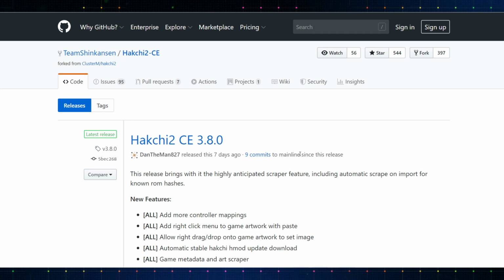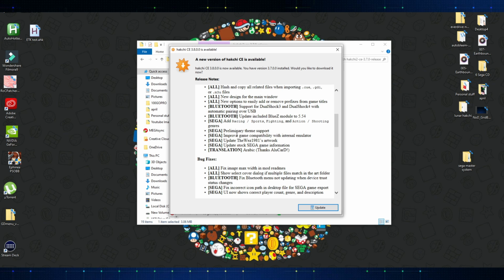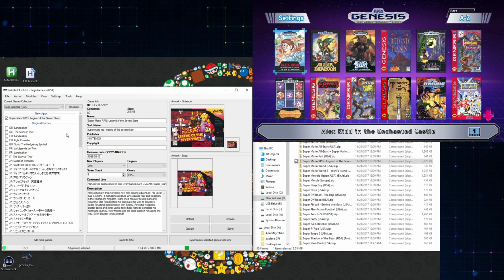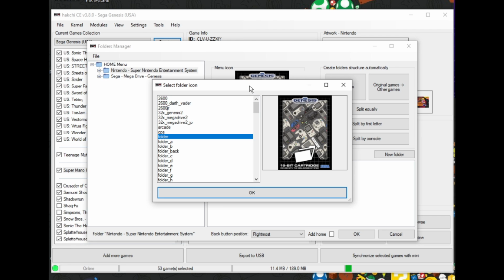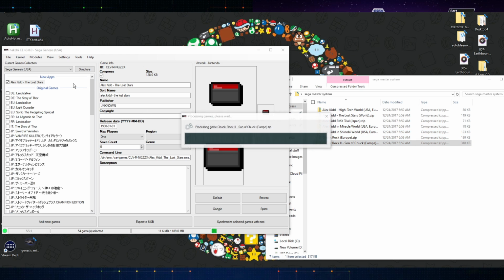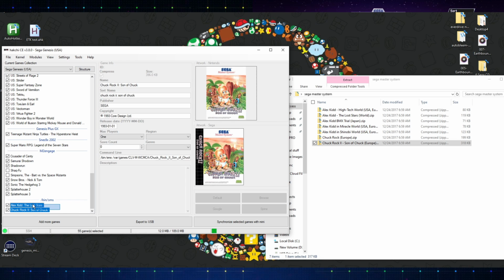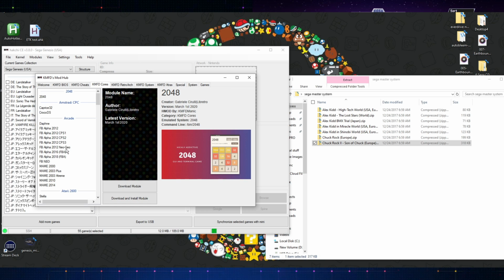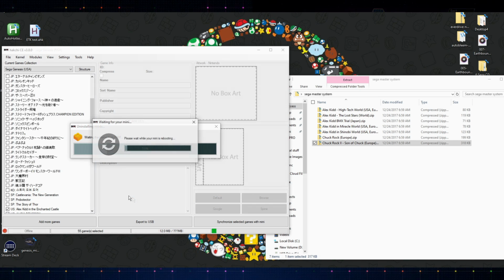NEW Hakchi CE 3.8 Sega Genesis, NES & SNES Classic Mini Mod Update! Tutorial - Add Consoles & Games!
Hakchi CE 3.8.0 has been released with a bunch of new features & fixes for your Sega Genesis, NES & Super Nintendo Classic Mini consoles! Lets see what it offers!

Preorder the TG-16 Mini USA
Preorder the Core Grafx Mini UK
I bought my TG-16 Mini From Japan

AUDIO:
Mic - Shure SM7B